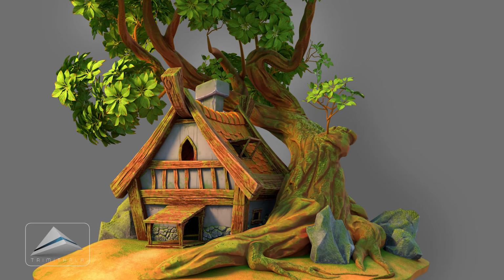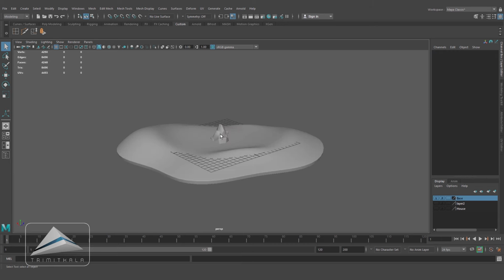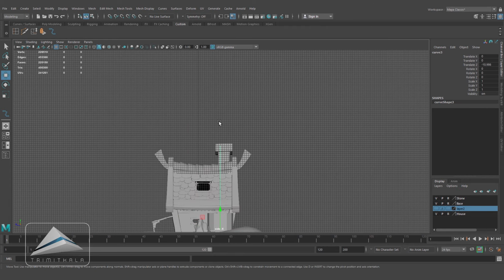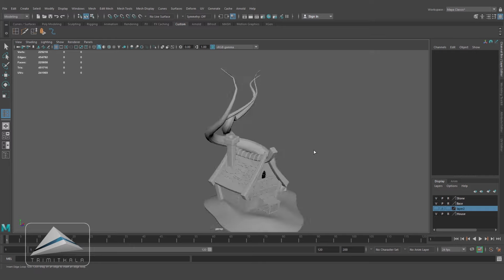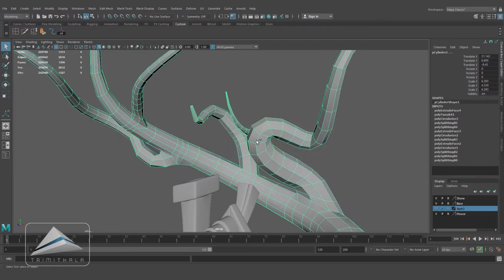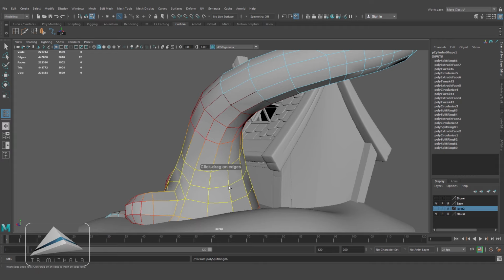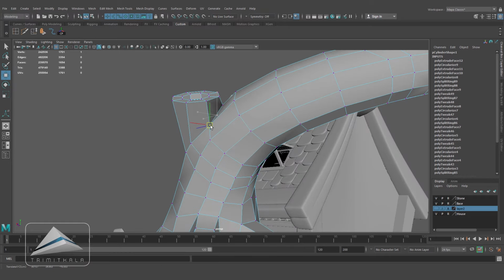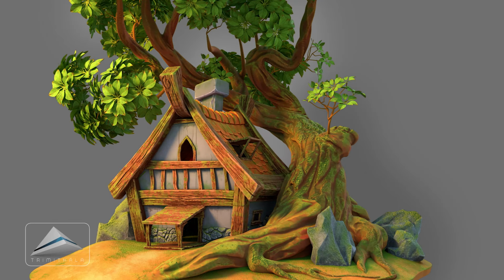2. Tree | Modeling a Tree & Stones in Maya | Tutorial 2 | Making 3D Scene Step by Step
This is a step-by-step Modeling tutorial of a Tree and Stones in Maya. This video is a part of making a 3D scene using Maya- ZBrush- Substance Painter. In this series I am showing the entire pipeline in detail Modeling-Unwrapping-Texturing-Rendering. If you go through the entire series I am quite sure that you will be able to make a 3D scene and your understanding will be strong. Only I am assuming you know the basic interface of Maya.

You can find all the links here.